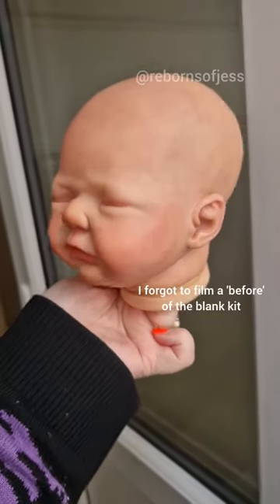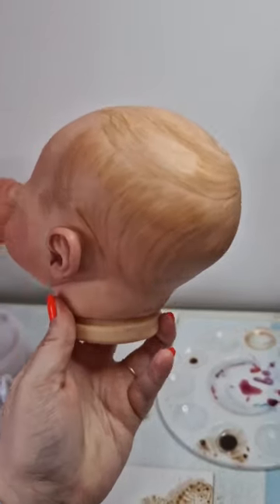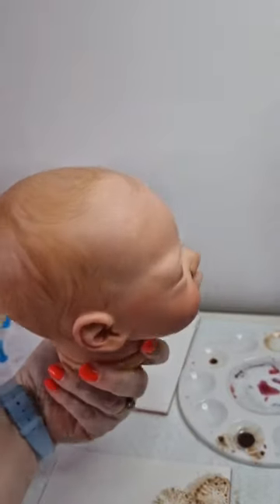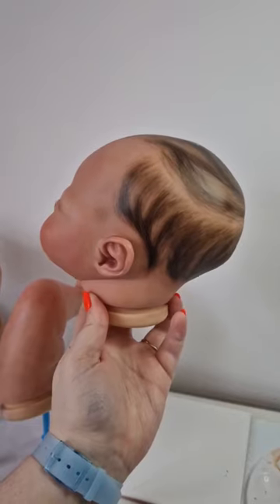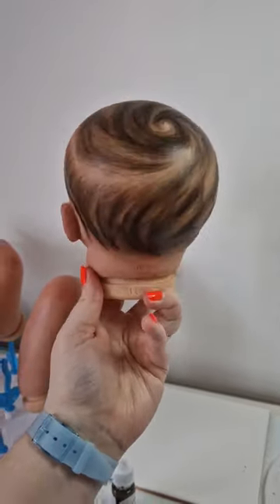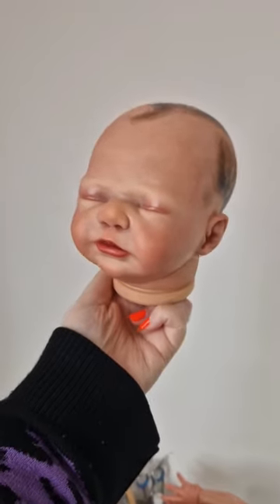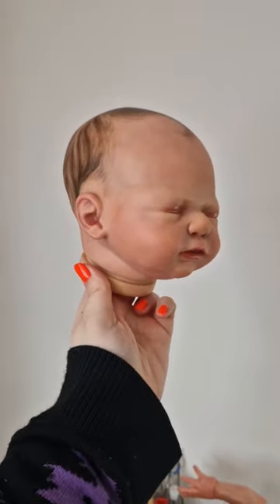Painting another reborn!